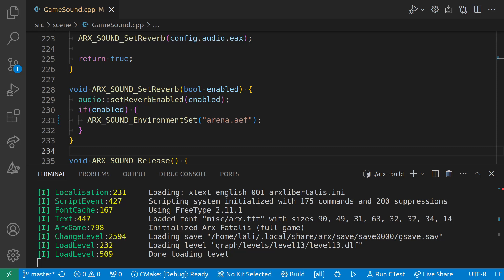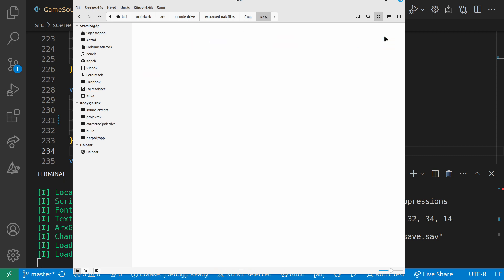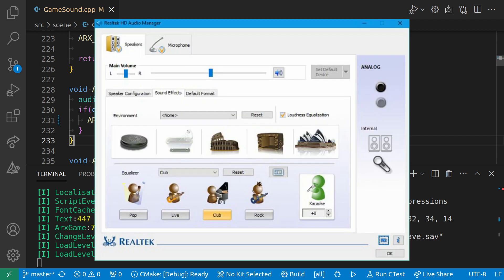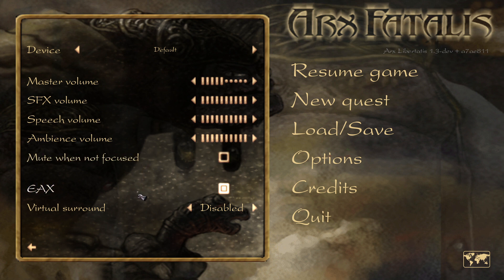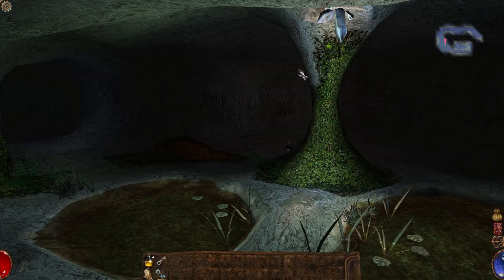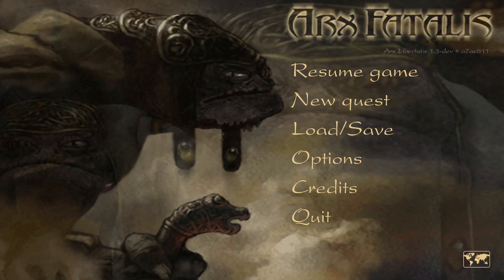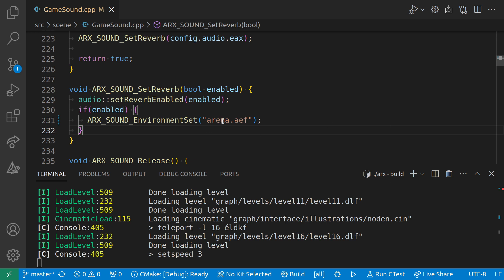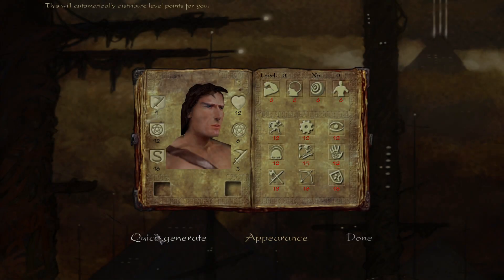Overdoing Reverb Like The XBOX Edition - Day 7 - Arx Fatalis Hacktoberfest 2023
No mod for today :(

0:00 - intro
0:06 - no new mod for today
0:14 - today's topic: reverb in Arx
1:36 - how a more agressive reverb sounds in game
3:08 - the bell of the rebels' sound awesome with reverb!
3:32 - there's an even more agressive reverb sound out there
3:52 - this can't be released as a small mod, the c++ files needs to be rebuilt
4:07 - trying out "psychotic"
4:55 - my problem with having reverb in the game
5:28 - my conclusions
5:45 - how it sounds when going from a room with reverb to another without one
6:20 - I'm taking one day off and will continue on day 9
6:29 - outro